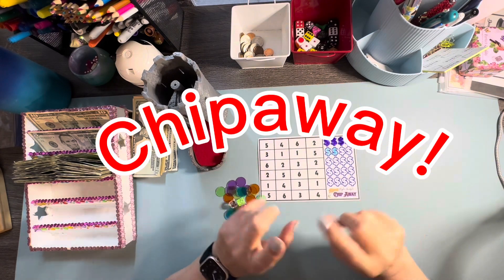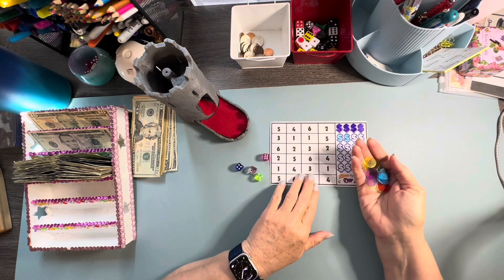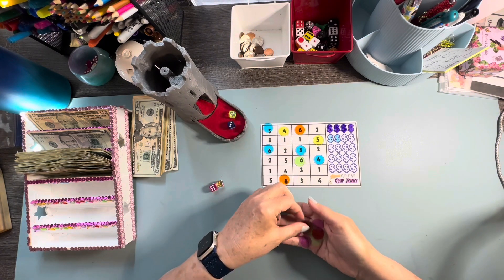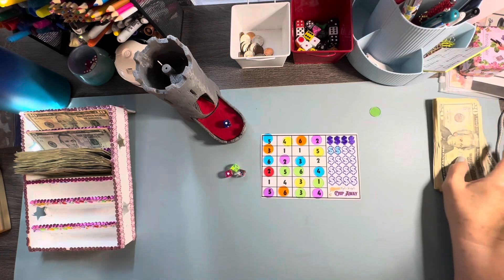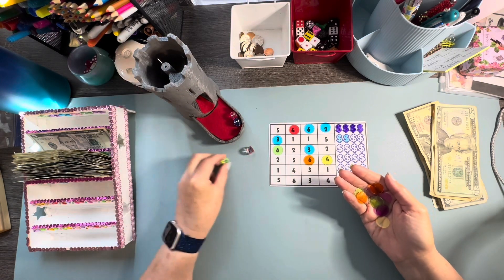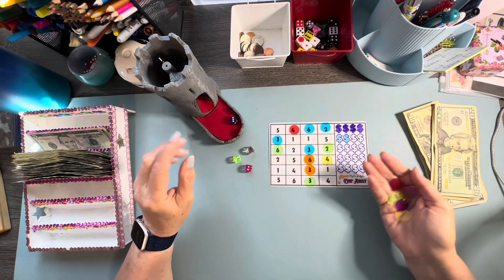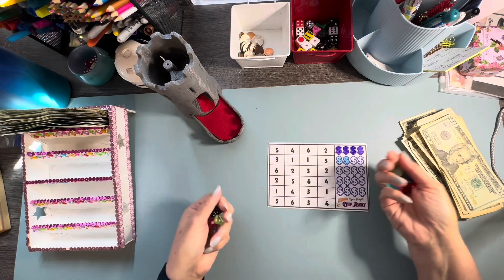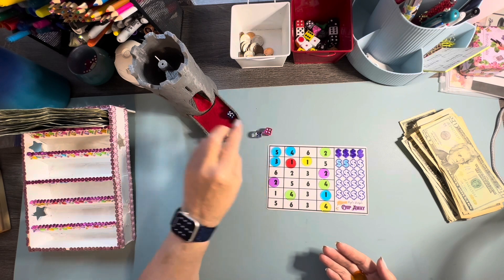Chipaway! //I am chipping away at debt// Fun while saving debt sinkingfunds savingschallenge $$$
Hi ya’ll, Thanks so much for spending your time with me. I am starting this new game called : Chipaway. I hope you enjoy the video as much as I will have fun playing it!

Chipaway Challenge

Items Used in Video:
Camera Floor stand
Cash envelopes
Bamboo calculator
Bank bag
Cash Binder
Digital Planner
Busted Savings Challenge